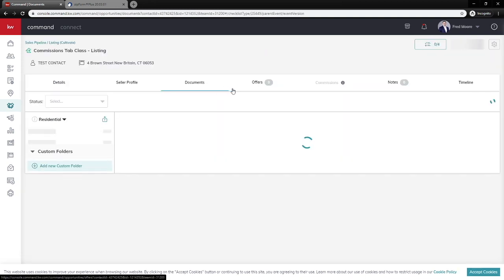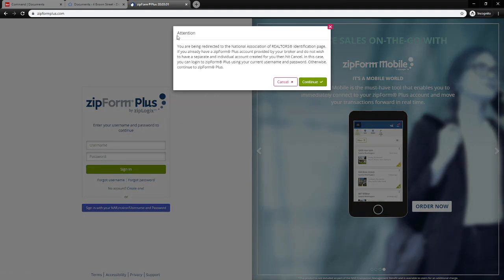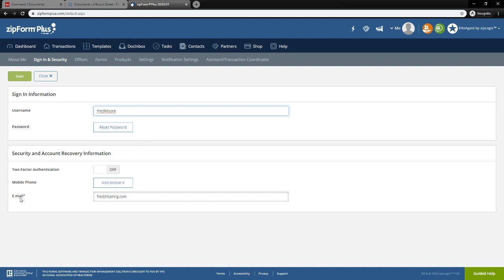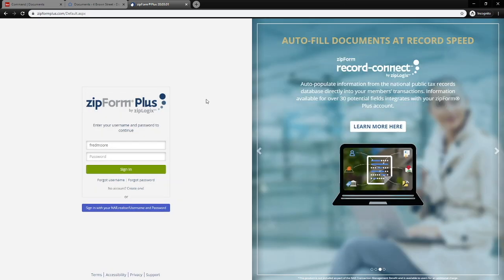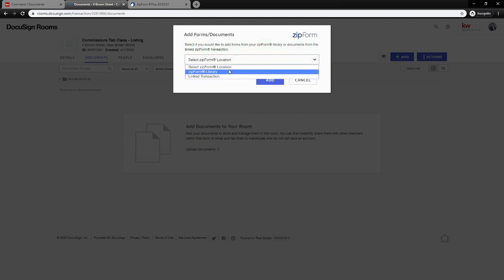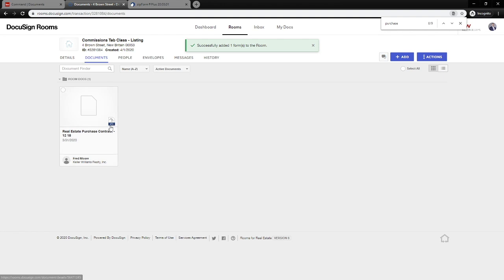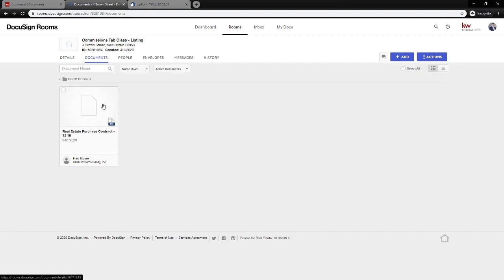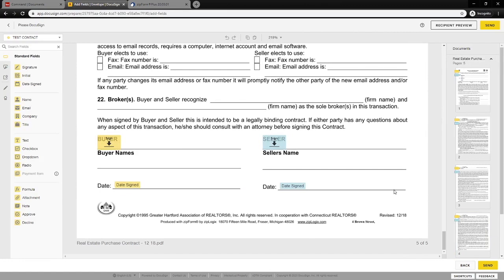KW Command: Connecting & Using ZipForms inside DocuSign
In some cases, you may want to use forms that are inside of ZipForms when they are not inside of your DocuSign Form Library. This video will show you how to obtain your login information provided to you by the National Association of Realtors, obtain your password, and login to your Free account inside of your DocuSign room. From there, you can access your documents, fill them out and add them to an envelope for e-signing.